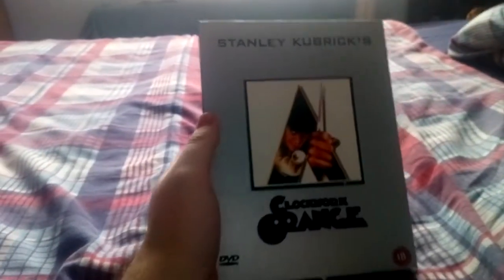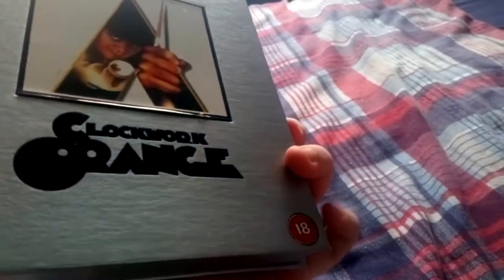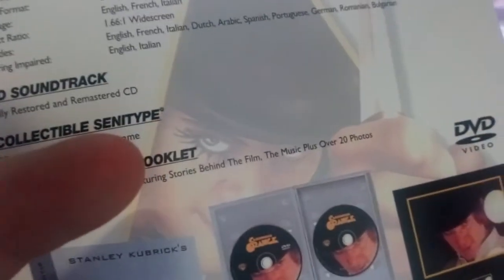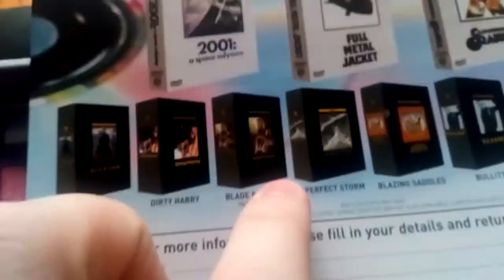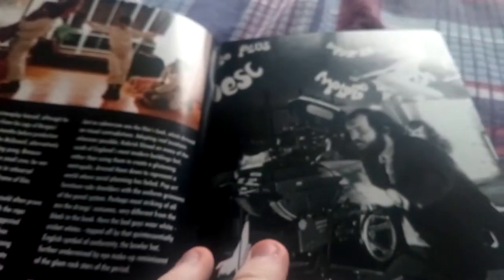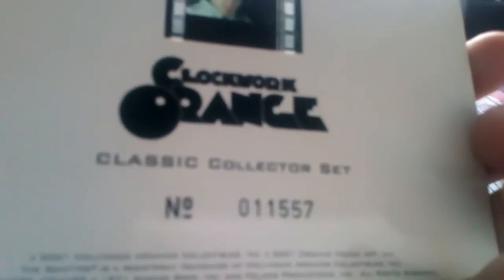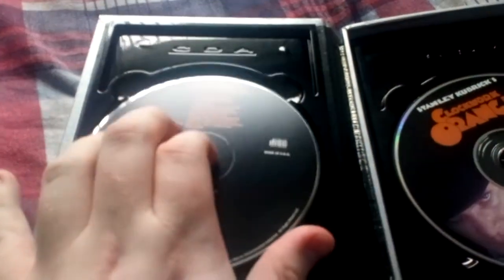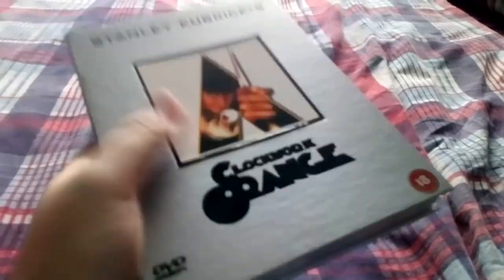A Clockwork Orange Limited Edition Box Set Unboxing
Unboxing a cool edition I bought recently